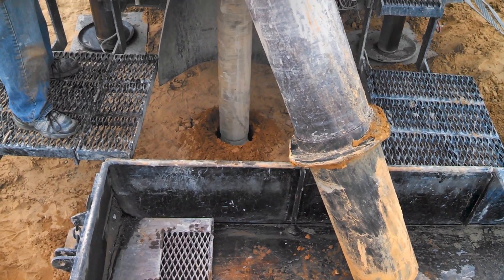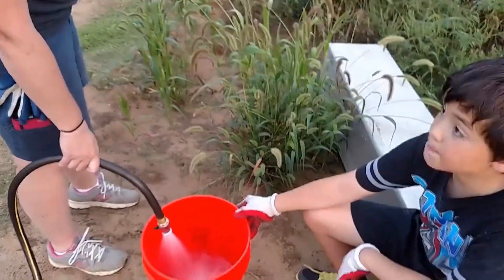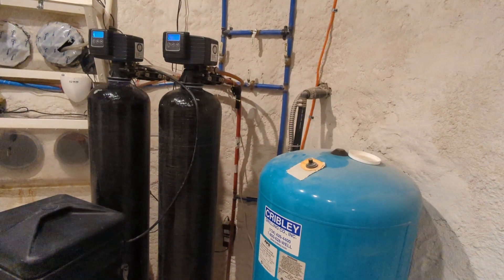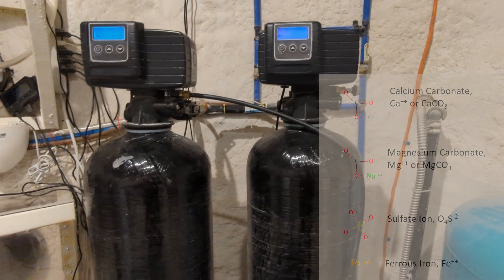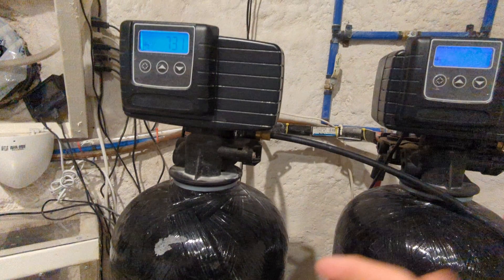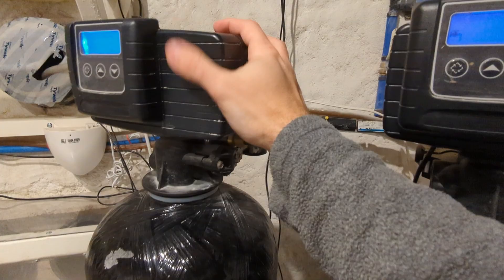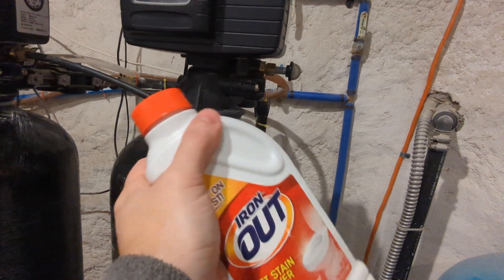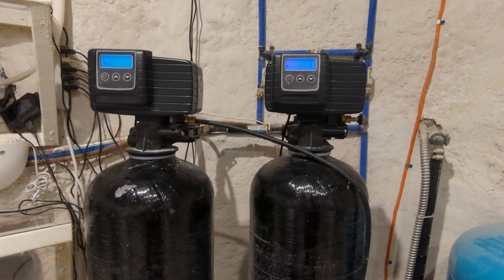WaterSoftener Video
This video was filmed over more than 8 years.  The kid in the Batman shirt is now a 19 year old in college and probably won't think that clip was as fun as I do.

This one covers the install of the water softener system.  I don't go into great detail because that is well covered on Youtube.  Consider this as more of an overview video, and yet another step along the way.

I am including chapters now, I suggest the water taste test as the best part of this video.

0:00 Drilling the Well
0:24 Taste Test
1:46 Timelapse assembly of the water softener
2:30 Overview video
3:40 Chemistry
6:39 Does it make a difference?  Yes.
7:24 Iron Out